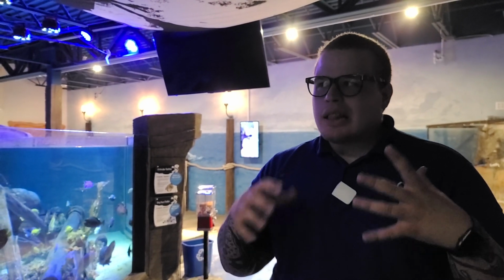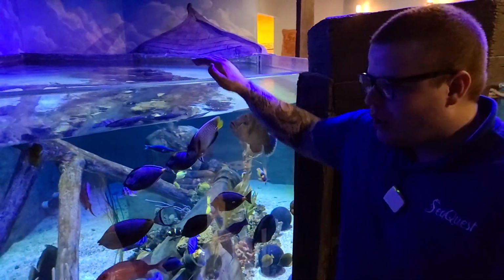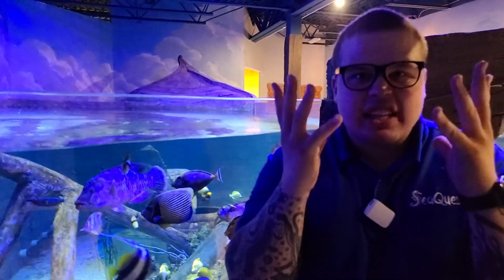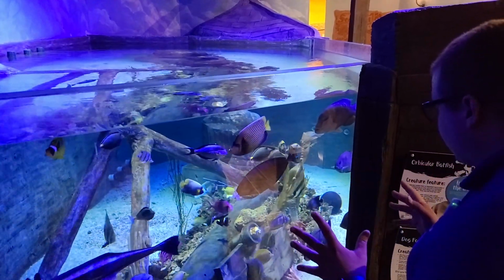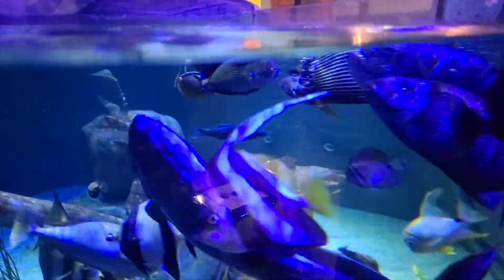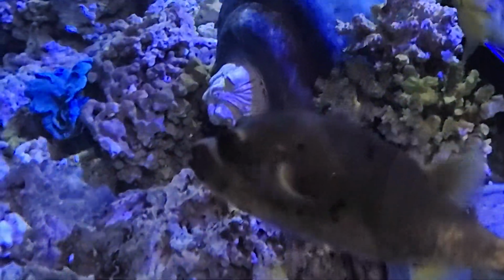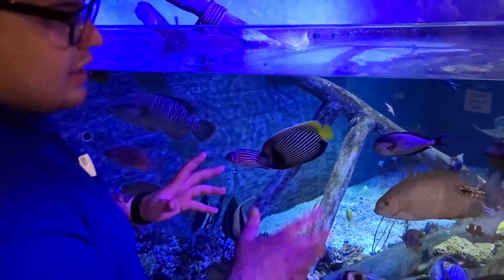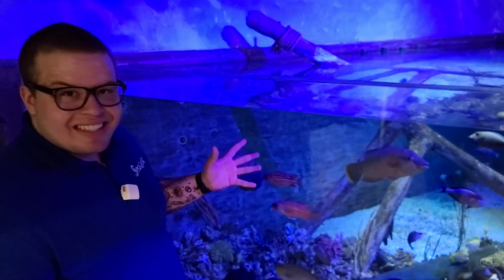Angel Fish? Tang Fish? OH MY!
SeaQuest is an interactive aquarium zoo for all ages! You can have feeding and petting encounters with a variety of wonderful exotic & domestic animals. One of our missions is to help forge a bond between humans and animals so that we will develop a closer connection to nature and have more compassion & concern for the world we all share.

Currently located in Las Vegas, NV, Fort Worth, TX, Folsom, CA, Layton, UT, Littleton, CO, Lynchburg, VA, Woodbridge, NJ, and Roseville, MN.

We offer birthday parties for kids, events, Epic Quests, Make-A-Wish wishes, education, field trips and more! We are not your average petting zoo and you’ll be surprised by how lovely & enriched our animals' lives are. Help us reach our mission to influence the world with our love and concern for these animals and their ecosystems, you can help from home by sharing this with a friend, liking, commenting and by following us!